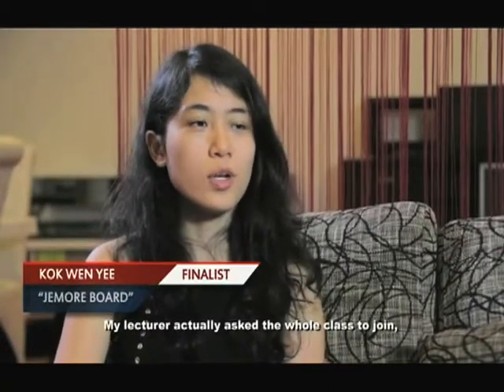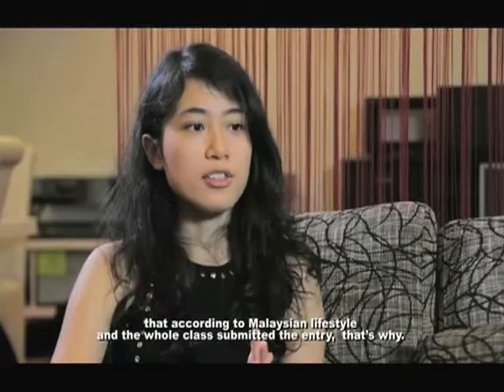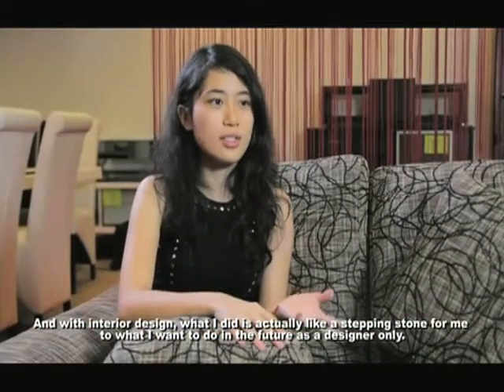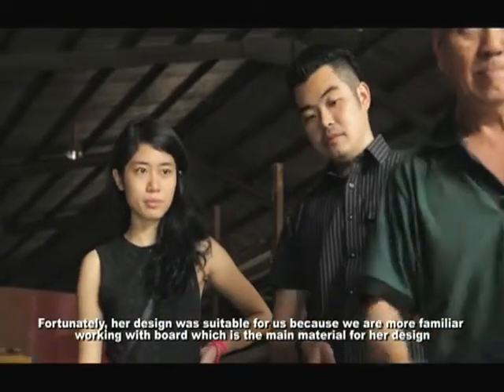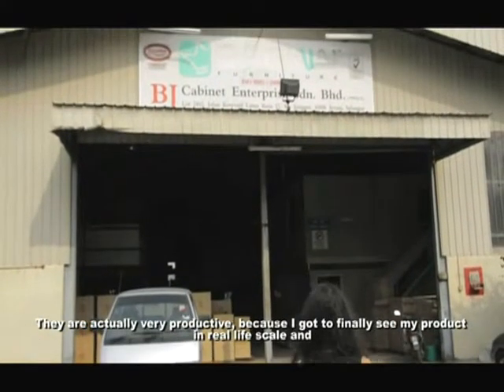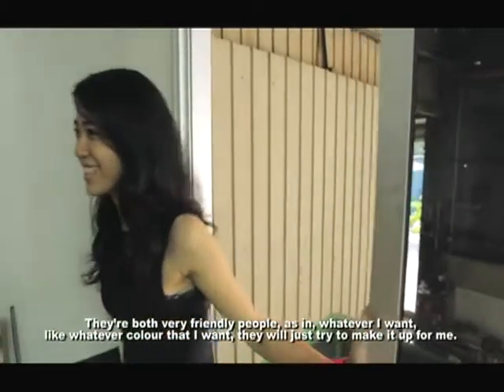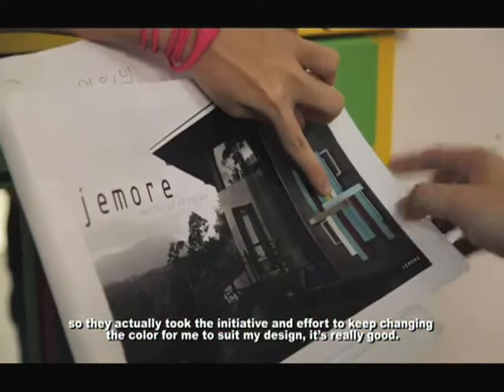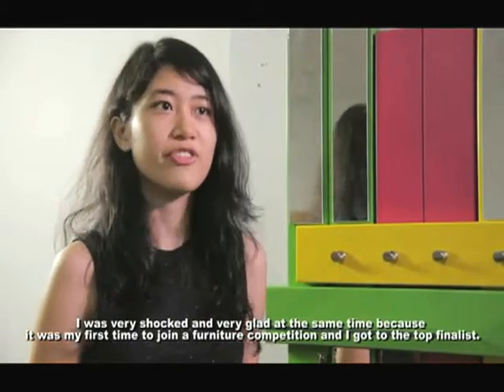MIFF Furniture Design Competition 2013 (FDC) - First Prize Winner Kok Wen Yee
@ 2013 MIFF Furniture Design Competition

MIFF FDC 2013
1st Prize Winner : Kok Wen Yee
Design Product : Jemore Board

Designer's Statement:
The name of JEMORE is derived from the Malay word "jemur" meaning hanging clothes out to dry, a practice that some feel should be hidden away in the backyard because it can look untidy.

Hence, my initial idea was to design a clothes horse that can be an art piece. After several rounds of visualisation. JEMORE gradually emerged as an indoor wall-mounted decorative multi storage panel.

The wood planks arrangement is vividly reminiscence of the traditional papan (wooden) house and its bright colours creating a contrast with the wall.